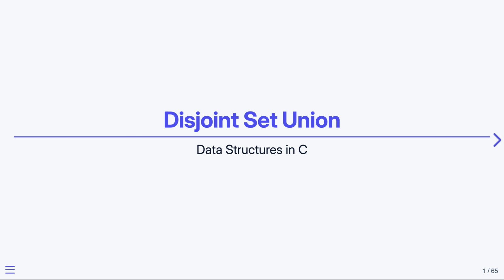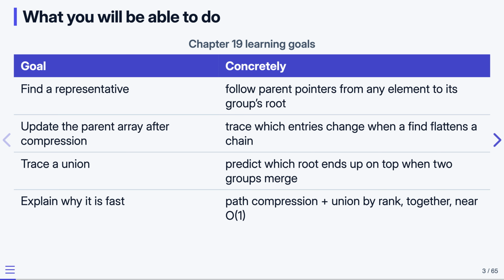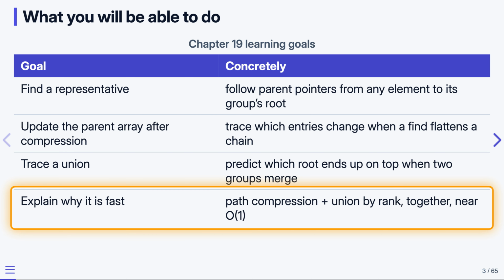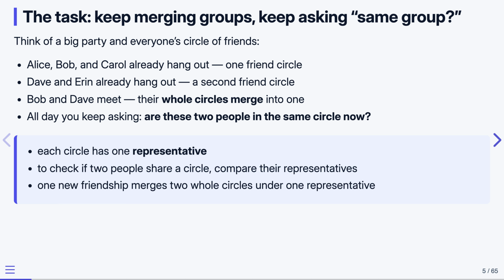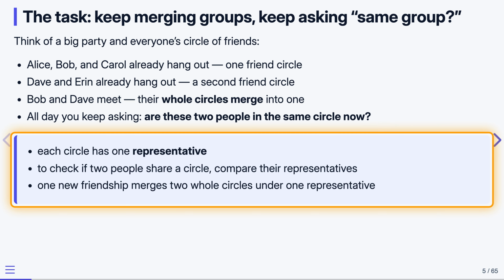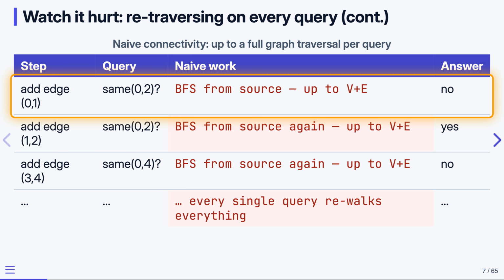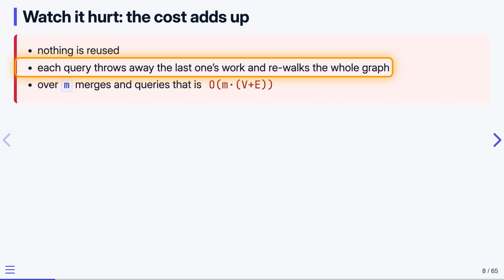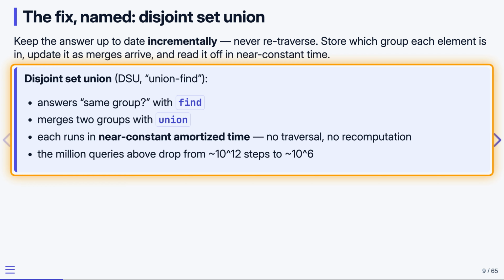Why Disjoint Set Union? — Data Structures in C | 19.1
Before the how, the why: what problem disjoint set union solves, and what it costs you to get it wrong.

We start from a concrete problem, show the pain of the wrong choice, and motivate disjoint set union from first principles.

What you'll learn:
• The real problem disjoint set union exists to solve

Chapters:
0:00 Why Disjoint Set Union
0:43 What you will be able to do
1:27 What you will be able to do (cont.)
1:56 The task: keep merging groups, keep asking "same group?"
2:41 Watch it hurt: re-traversing the graph on every query
2:59 Watch it hurt: re-traversing on every query (cont.)
3:40 Watch it hurt: the cost adds up
4:04 The fix, named: disjoint set union